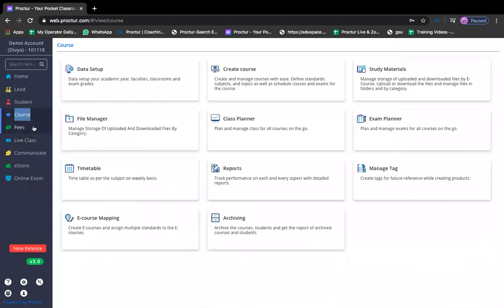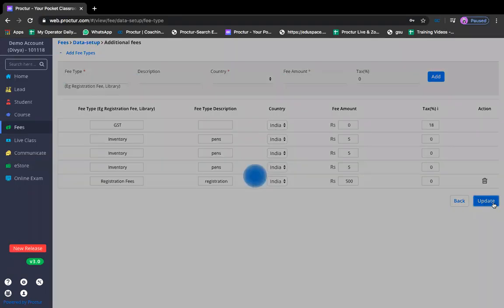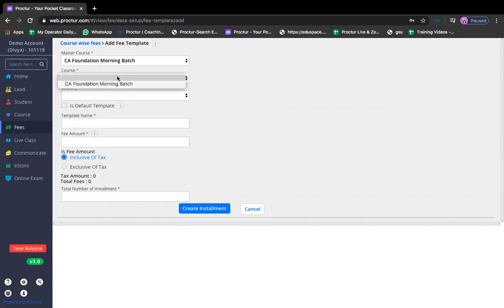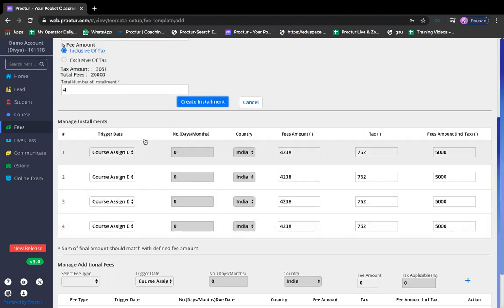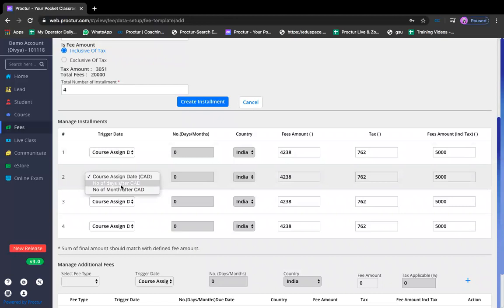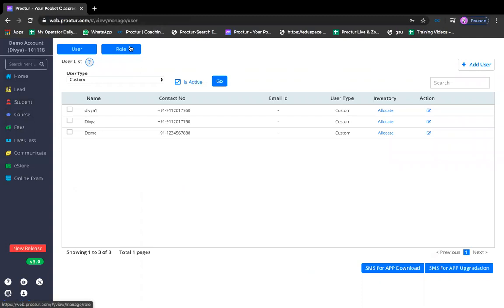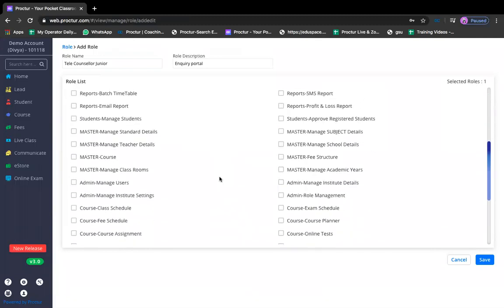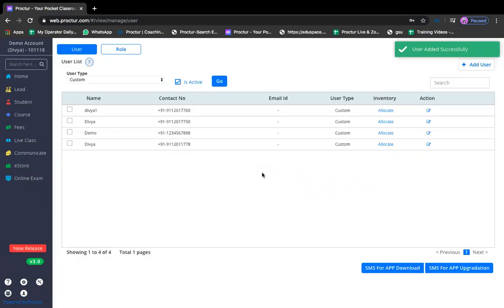Fee Structure creation